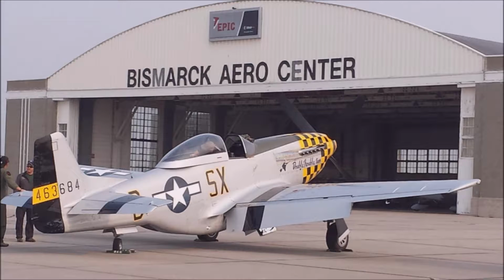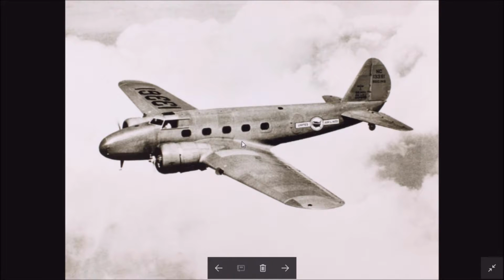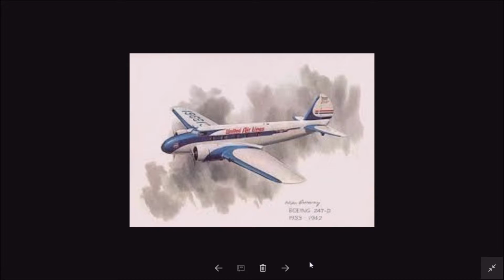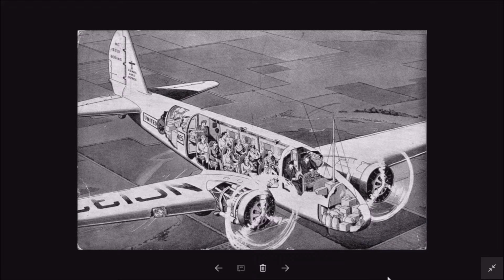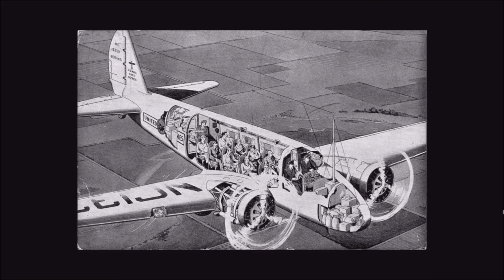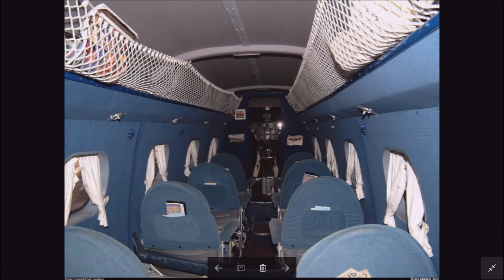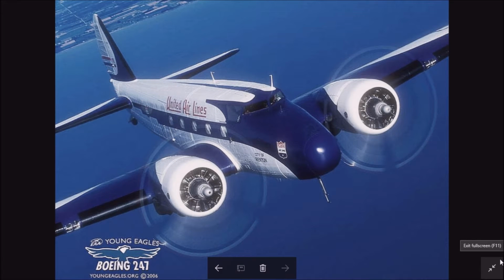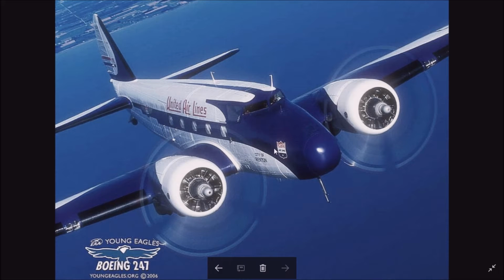The Bismarck Air Museum series: The Docent and the Doctor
Episode 9: Tom Trousdale continues his recollections of the Boeing 247 with Dr. Bob Roswick.